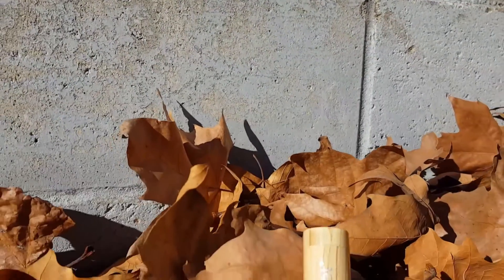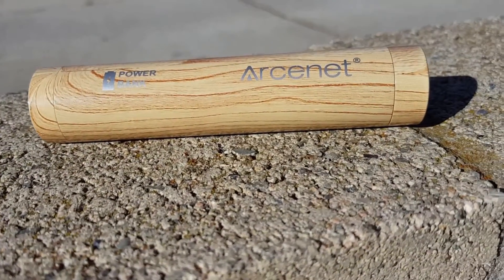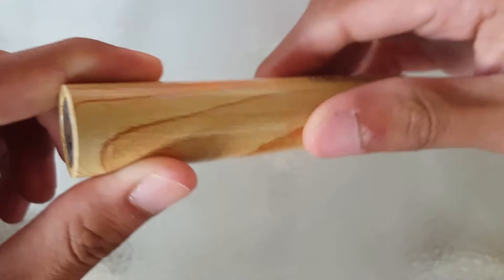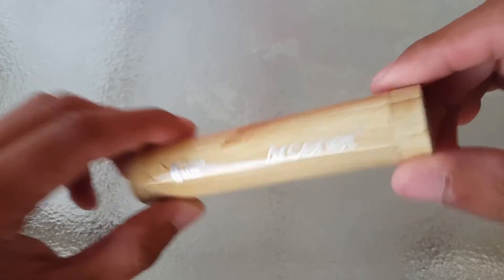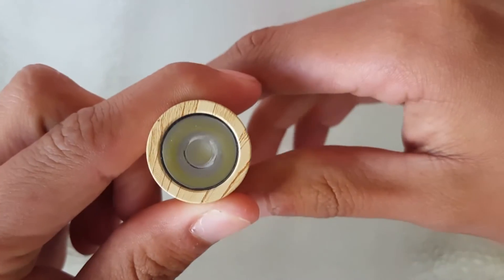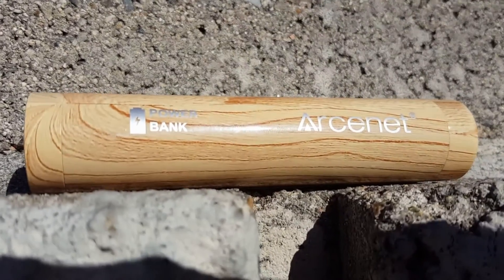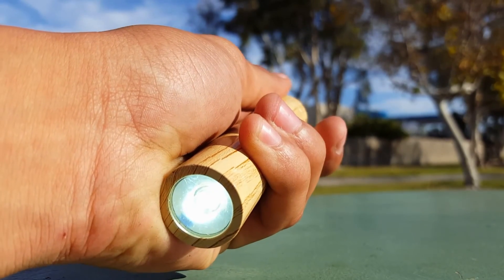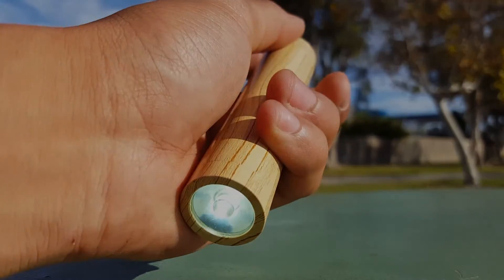Arcenet 3200mah Power Bank (Official Review)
This power bank has great build quality and is small enough to carry almost everywhere, but what are some things to consider when looking at this; or any power bank?

Arcenet 3200mah Power Bank